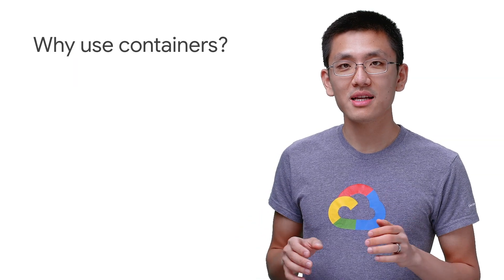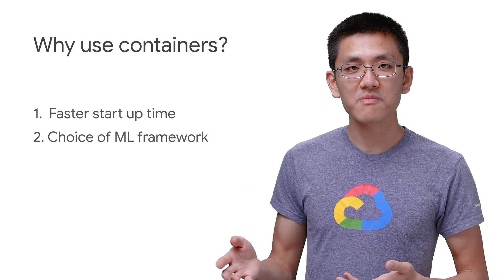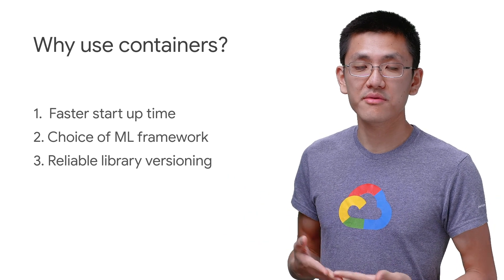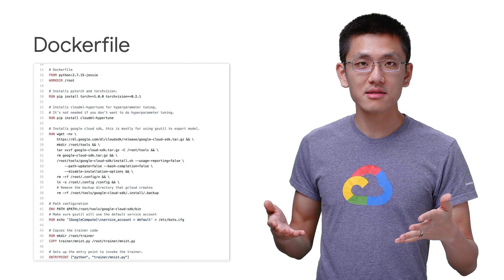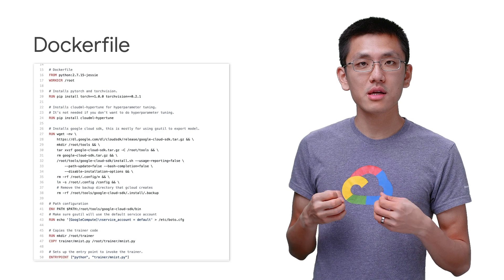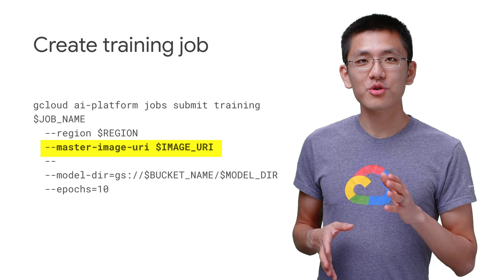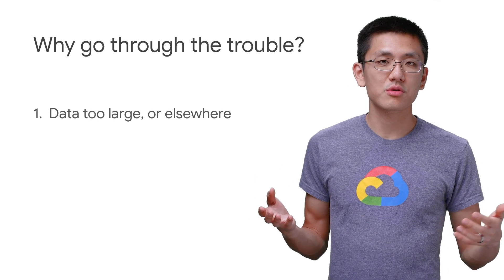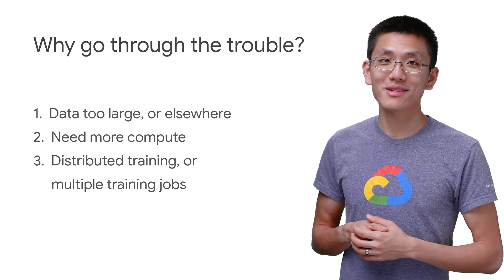Training models with custom containers on Cloud AI Platform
In this episode of AI Adventures, Yufeng Guo uses AI Platform Custom Containers to show you how to run custom training jobs on Google Cloud using Docker containers. Specifically, he speaks to the key benefits of using custom containers such as - faster start-up time, ability to use any ML framework, and capacity to use any version of your choice.

product: Cloud AI Platform; fullname: Yufeng Guo;